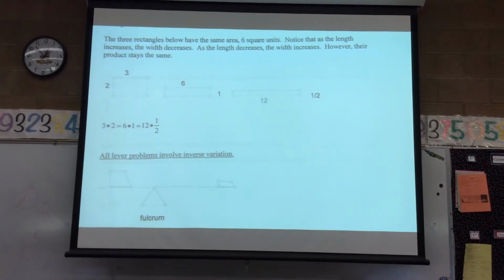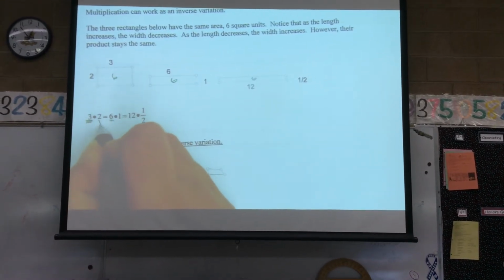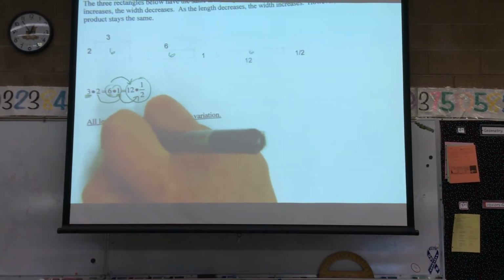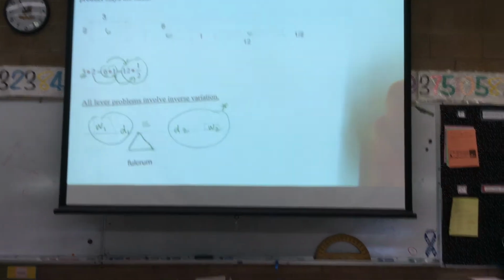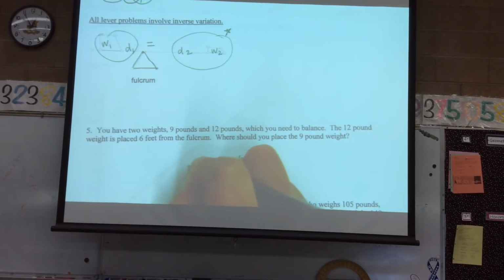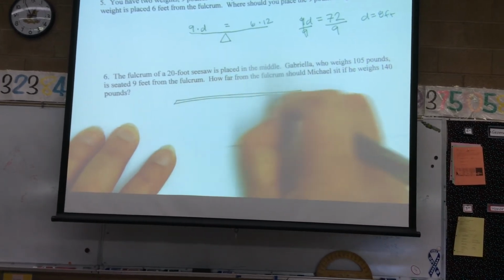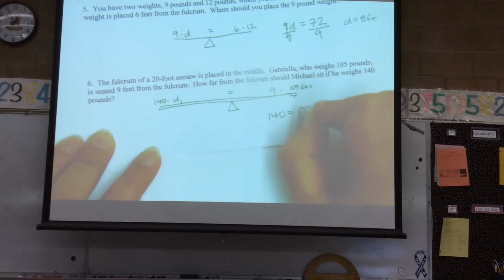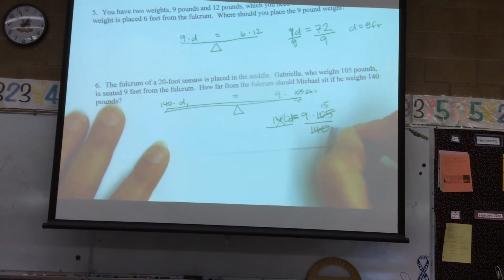Inverse variation seesaw problem